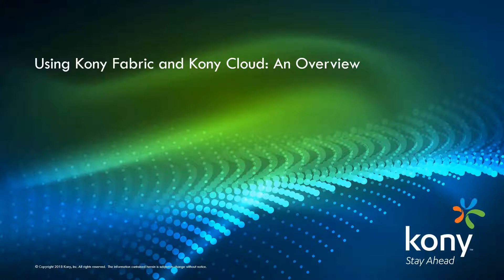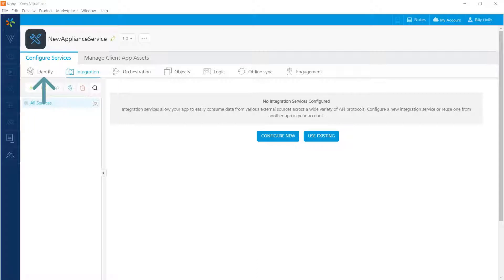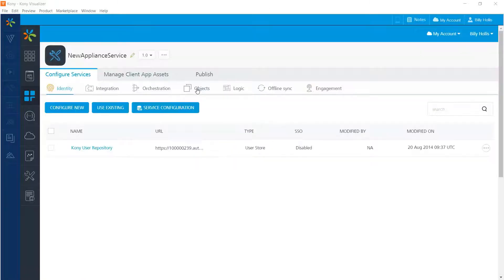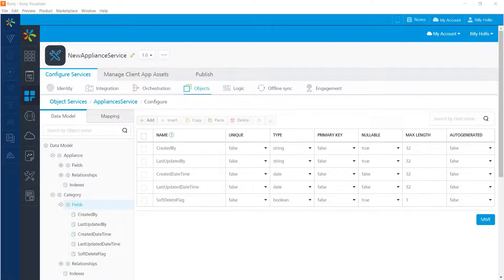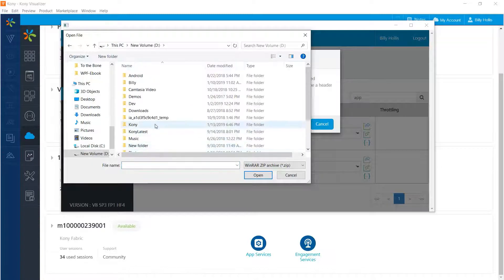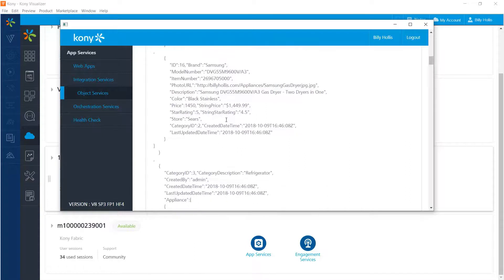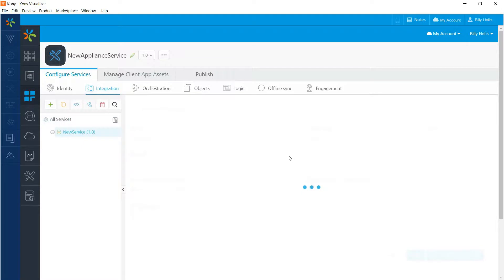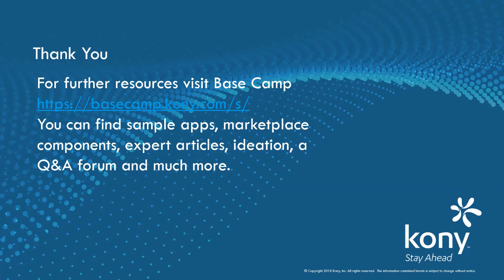Part 4: PWA Series - An Overview of Volt MX Foundry and Volt MX Cloud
Volt MX provides improved efficiency and developer productivity. The platform has robust services for identity, integration, orchestration, business-process automation, and rules management. Paired with our low-code design environment, you can create consumer-grade apps across multiple touchpoints — fast.